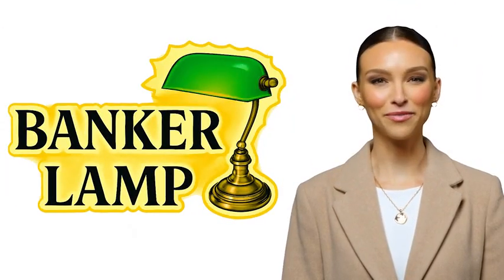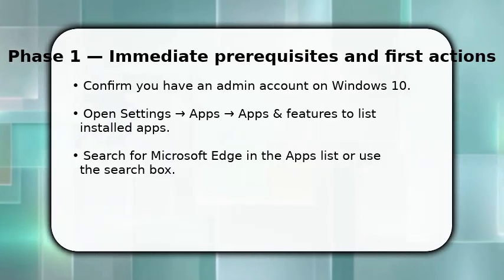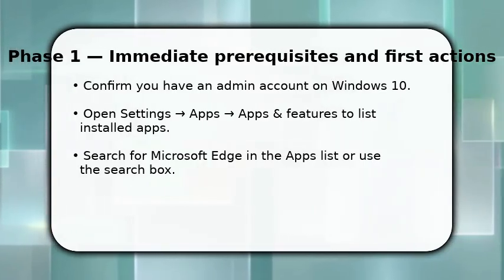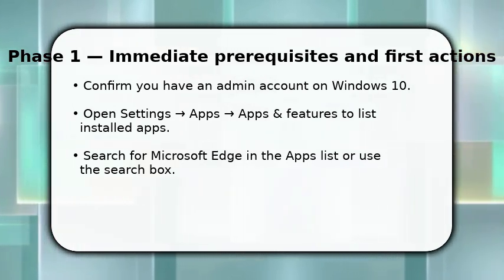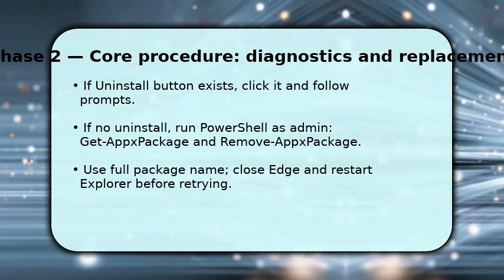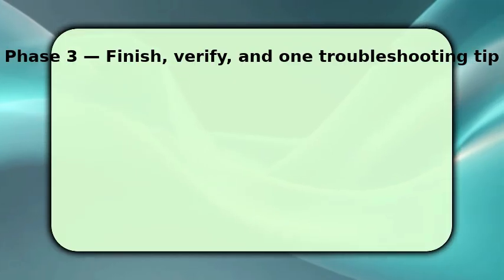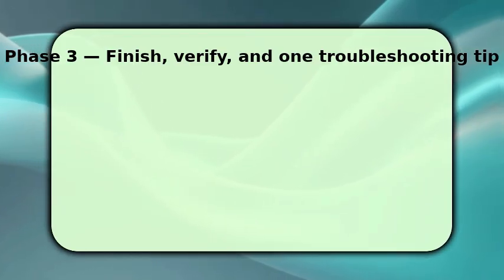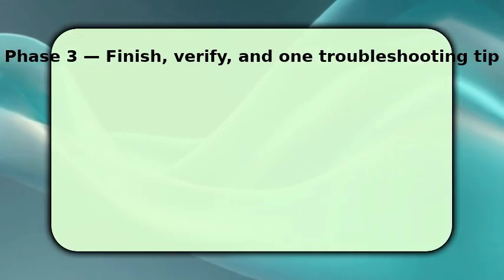How to Remove Edge Windows 10 - Step by Step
How to Remove Edge Windows 10 - Step by Step | 🔒 Surfshark VPN Deal — Stay private and secure. $1.99/mo + 3 Months Free ▸

Learn the step-by extricate edge windows from your Windows 10 PC with our detailed guide. This video covers essential tips and tricks to safely remove or disable these non-essential elements, enhancing both performance and aesthetics of your system.

remove Edge, Windows 10, edge windows removal, disable Microsoft edge on Windows 10, enhance PC performance, step by step guide